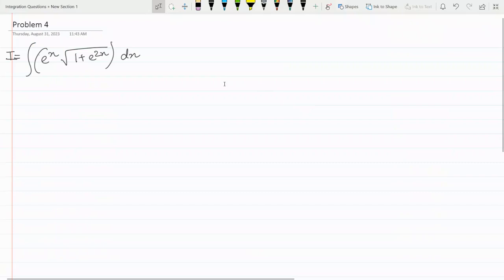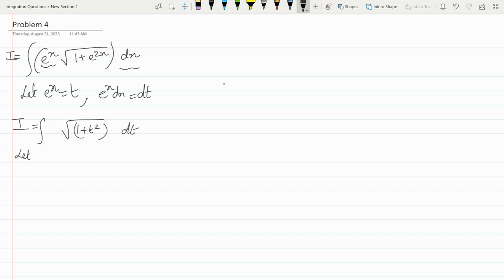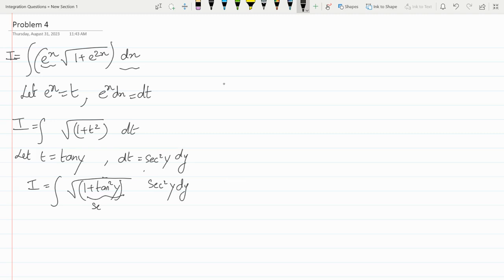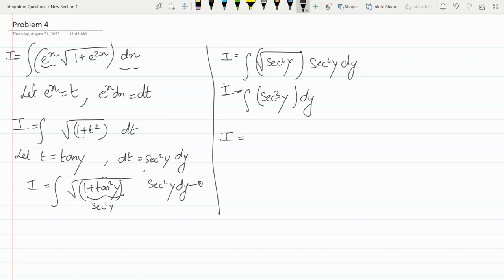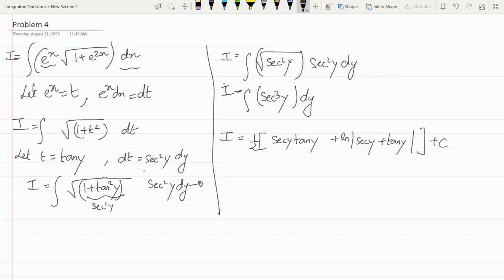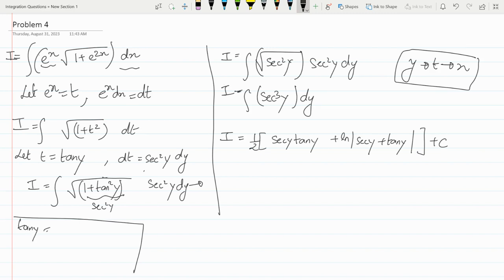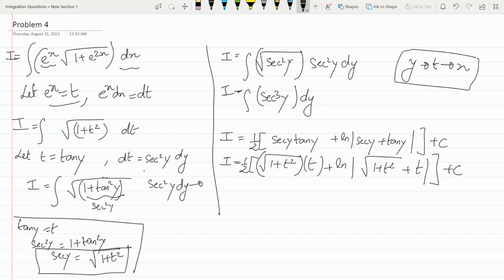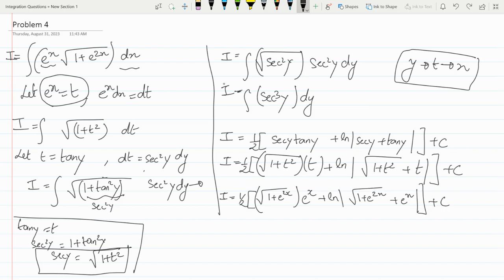Cracking Calculus: Integral of e^x sqrt(1+e^(2x))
The integral of e^x sqrt(1+e^(2x)) using substitutionmethod and integrationbyparts for Sec^3x